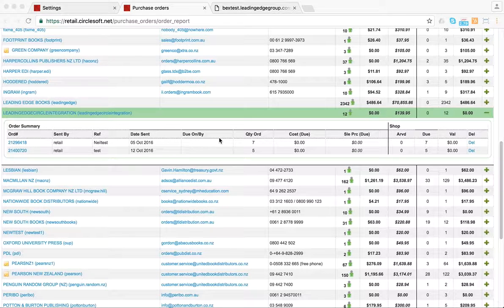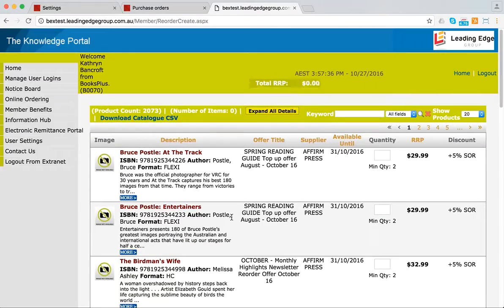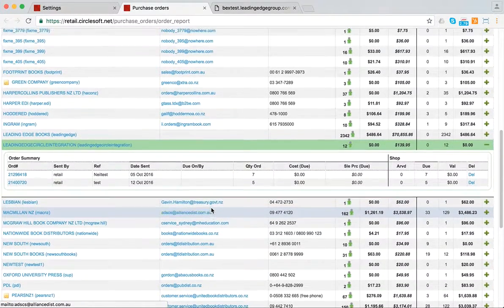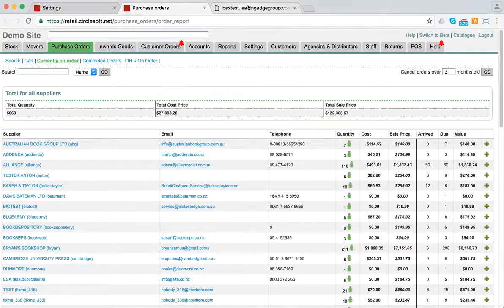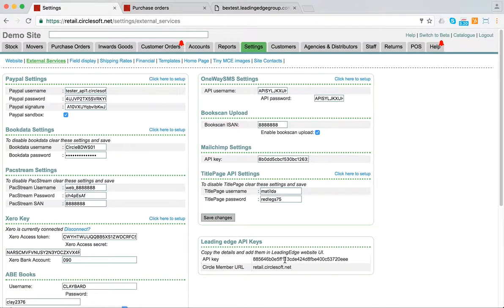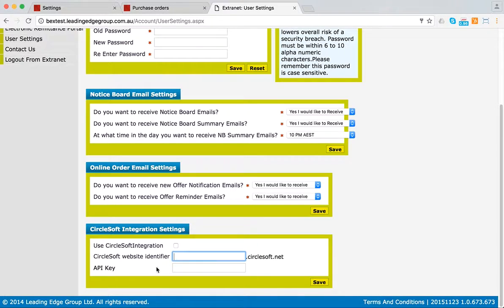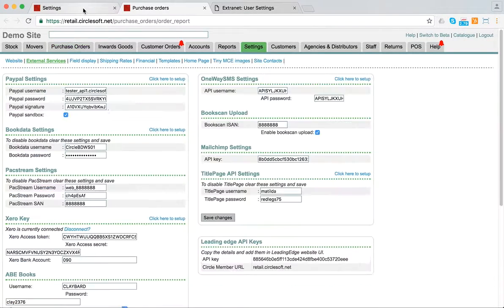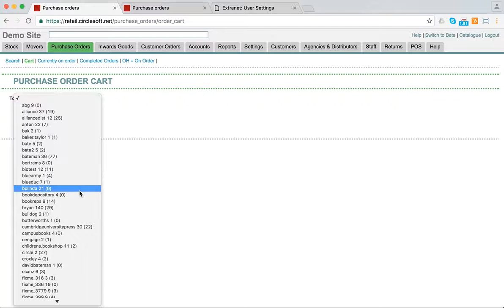Leading Edge Integration